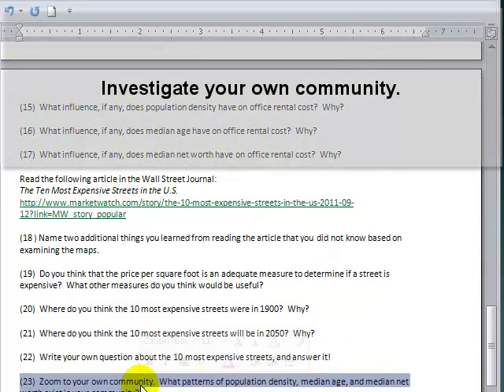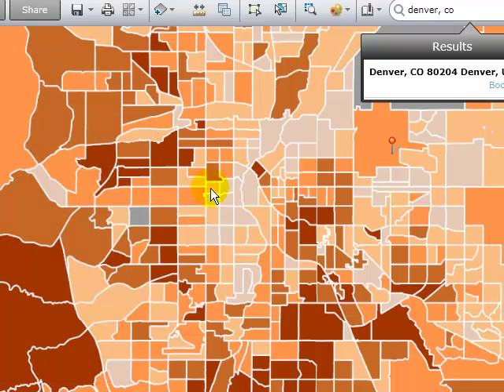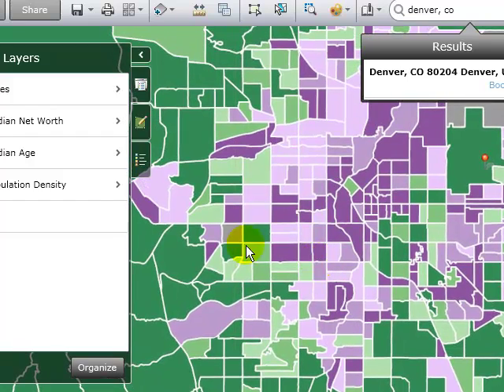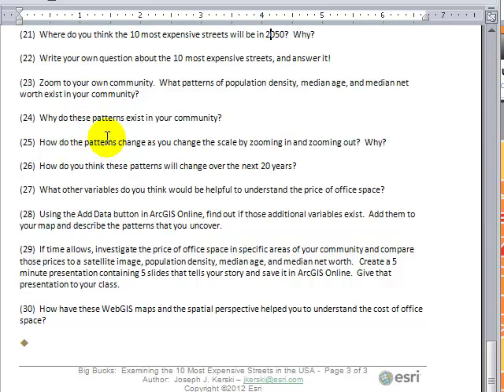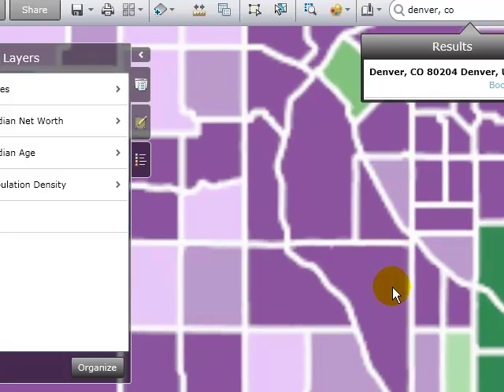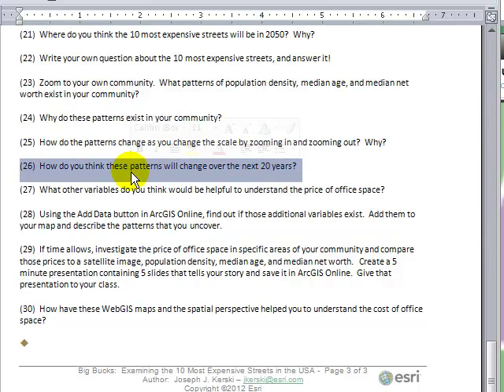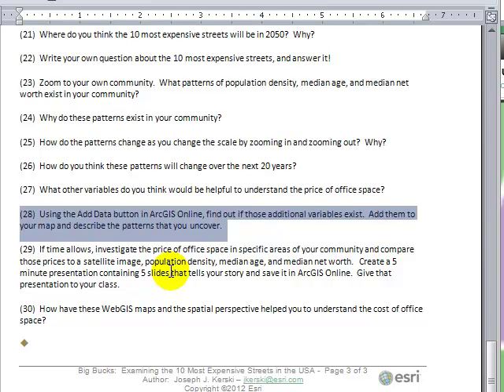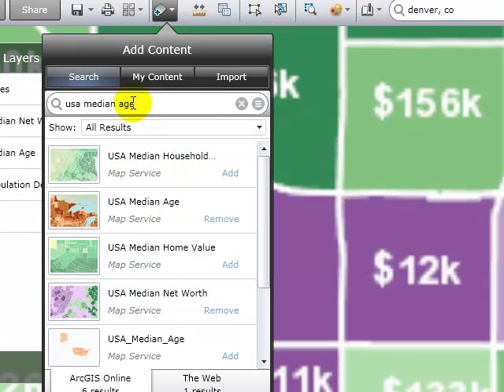Big Bucks: The 10 Most Expensive Streets in the USA: Part 5